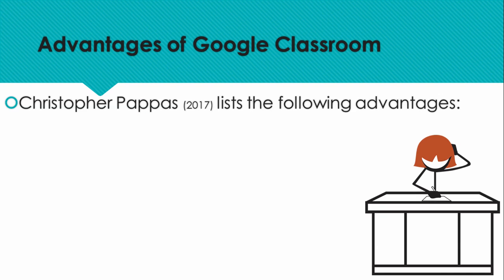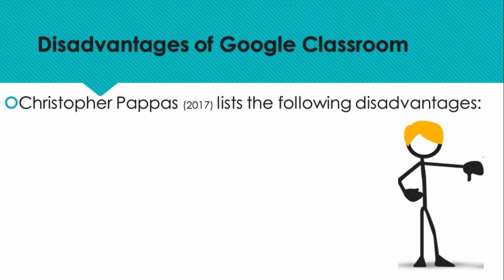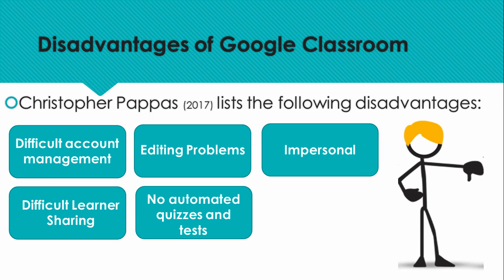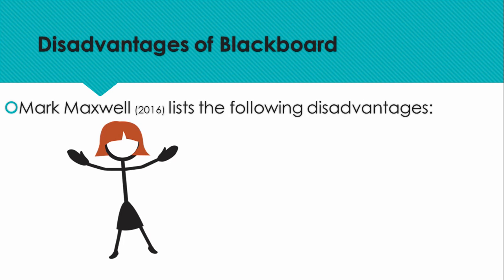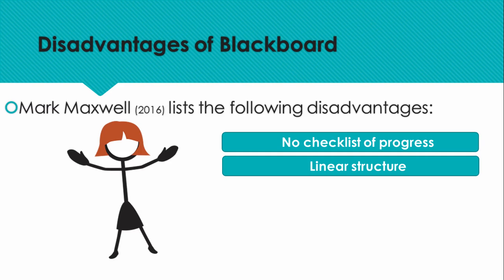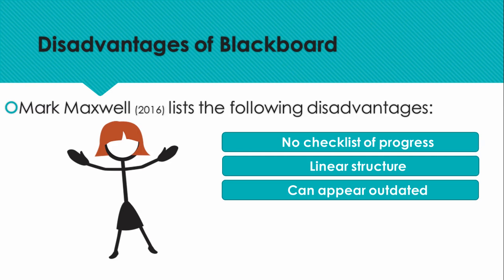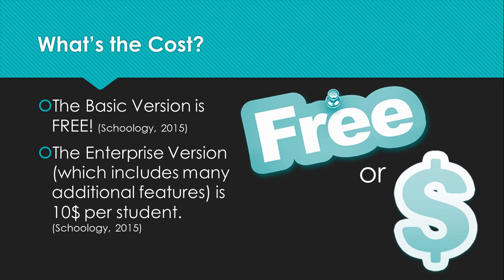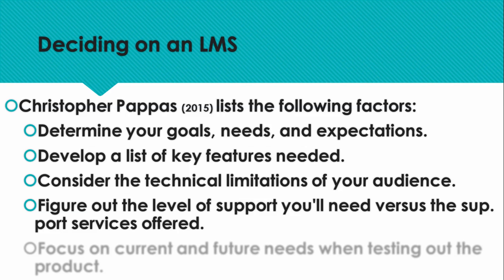Learning Management Systems